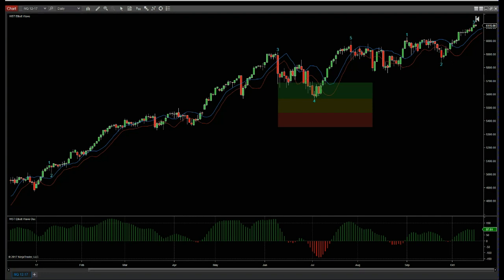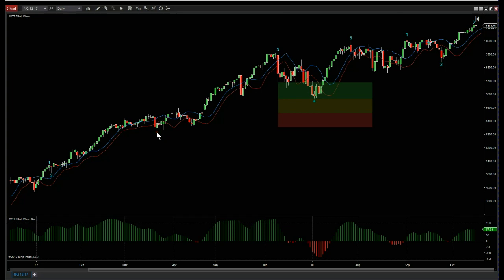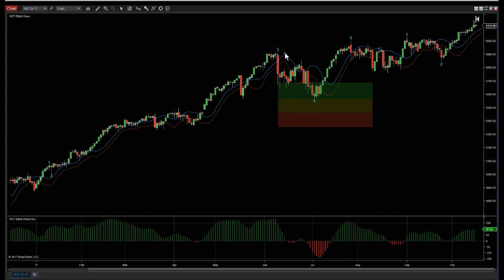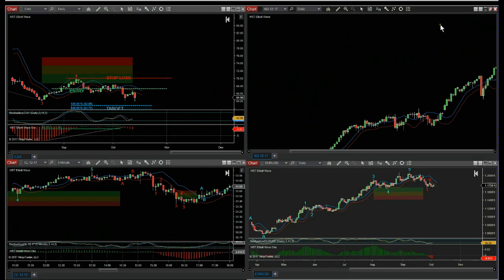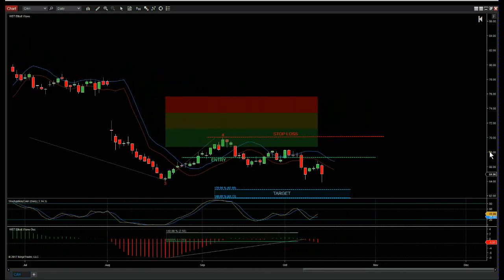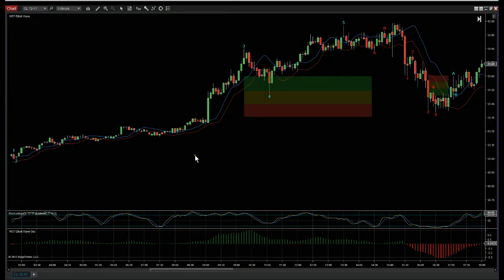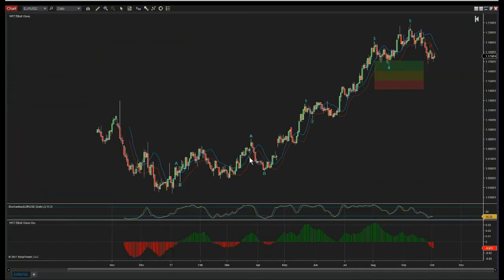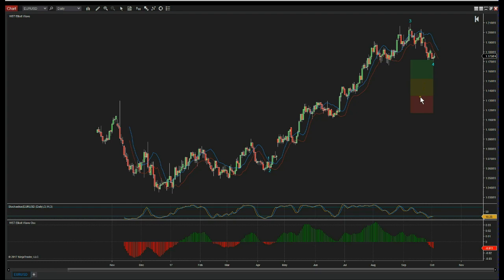Video Tour for the Elliott Wave Indicator Suite for NinjaTrader NT8 Platform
Elliott Wave Indicator Suite for the NinjaTrader NT8 trading platform.  You can find out more about the Indicator Suite

View our proprietary trading software and trading indicator suites -

If you like what you see, Join the W5T community webinars today for free Risk Disclosure